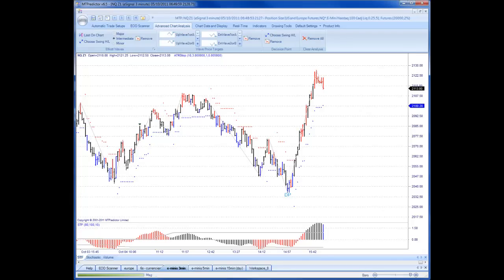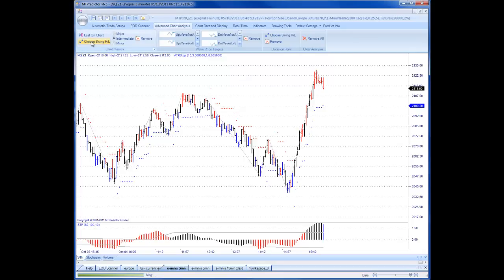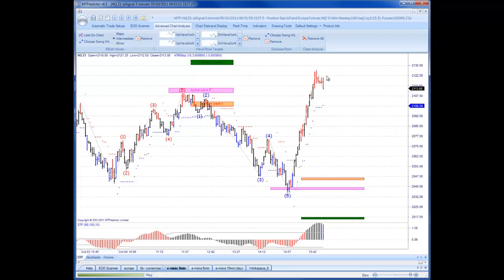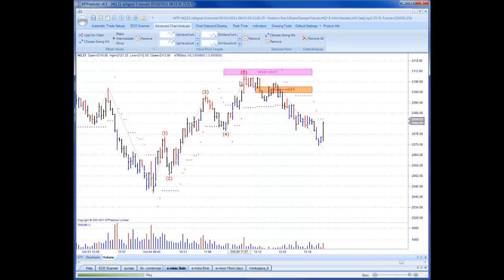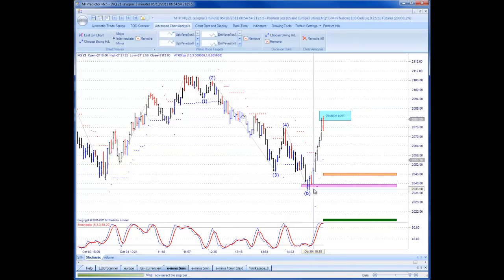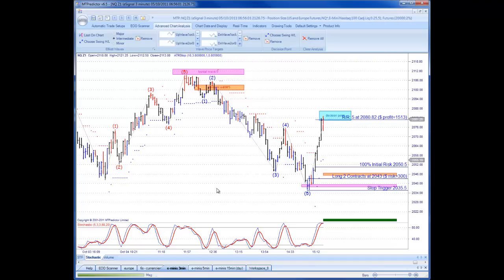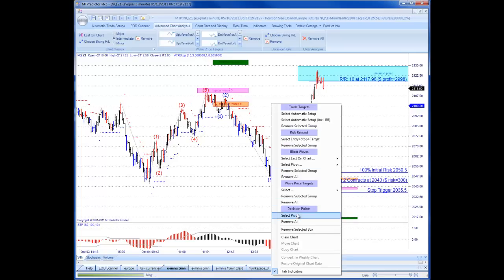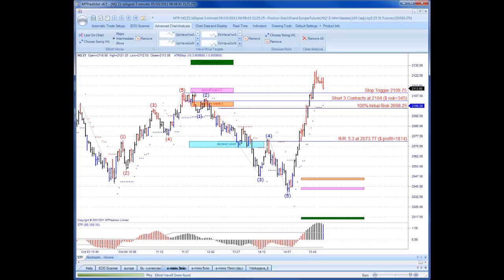MTPredictor Unique Isolation Appproach to Elliott Wave Analysis